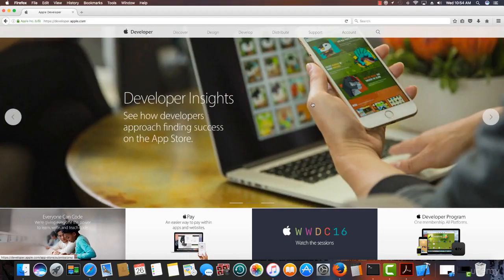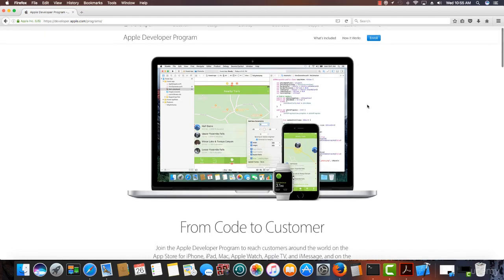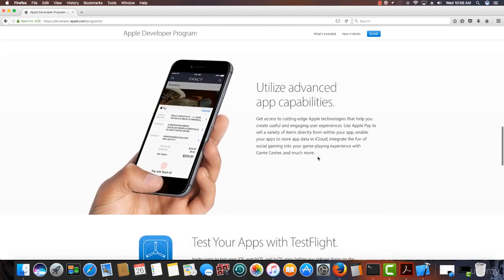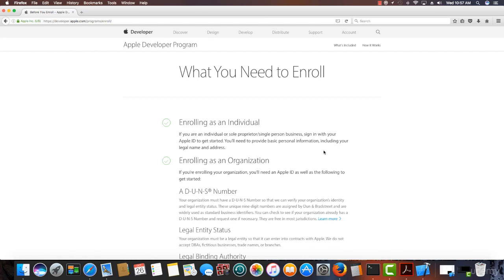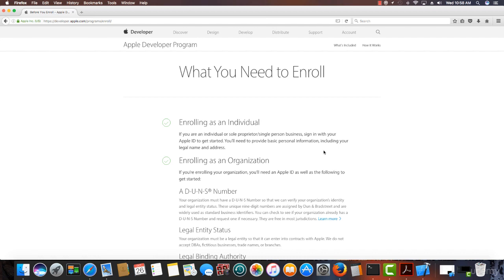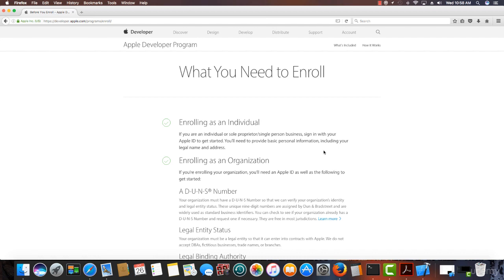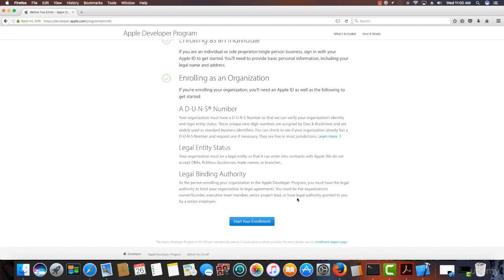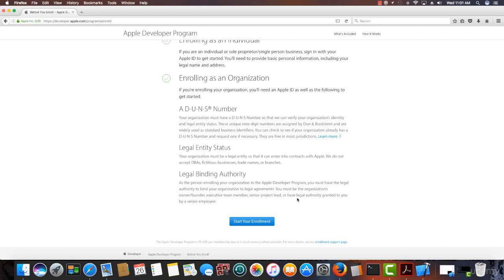Individual vs. Organization Developer Account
The Complete iOS 10 App Entrepreneur: Build A Tech Start-Up!
Learn App Entrepreneurship to complement iOS 10 development skills, form a Start-up & utilise Marketing & Distribution!